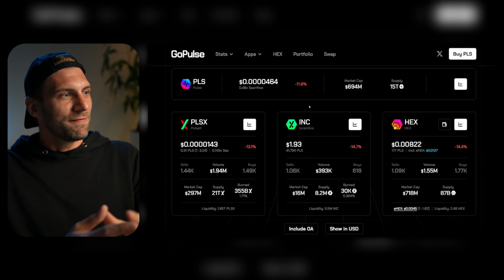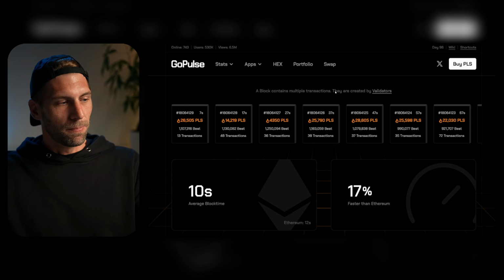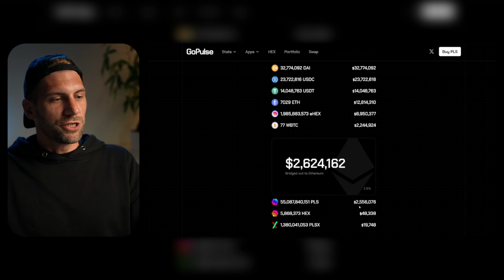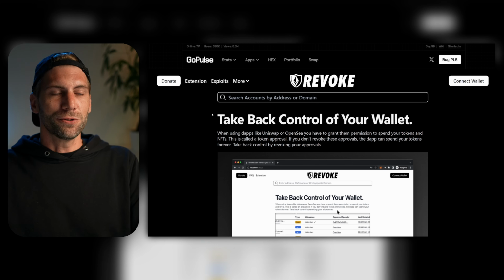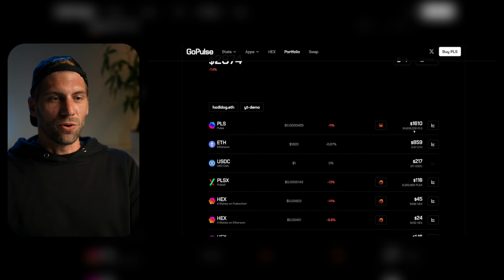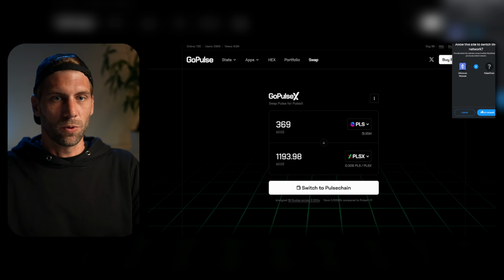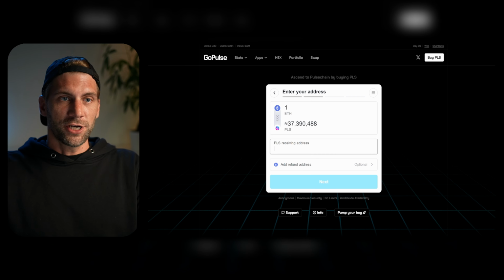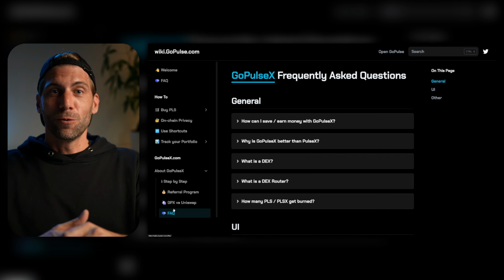GoPulse.com Website Stats for HEX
🎬 CHAPTERS
↪︎ 00:00 Intro
↪︎ 00:28 GoPulse.com Website
↪︎ 03:11 Blocks
↪︎ 03:56 Validators
↪︎ 05:14 Bridge
↪︎ 06:26 PulseX
↪︎ 07:18 Gas
↪︎ 08:08 Apps
↪︎ 09:01 HEX
↪︎ 10:28 Portfolio
↪︎ 15:15 Swap
↪︎ 16:03 Buy
↪︎ 19:00 Shortcuts
↪︎ 19:23 Wiki
↪︎ 20:00 Outro